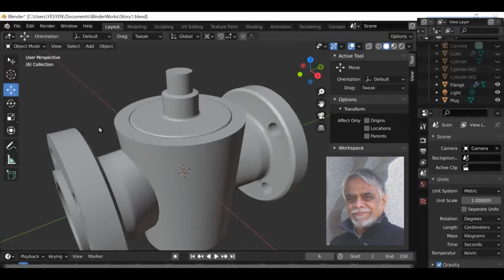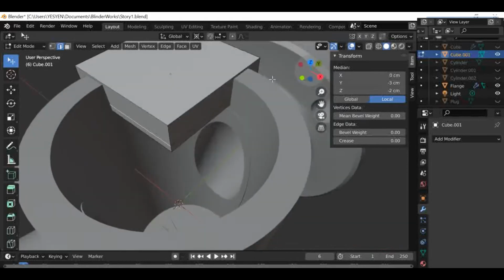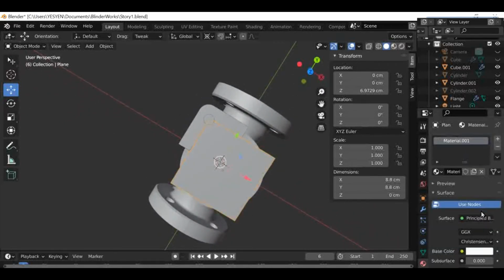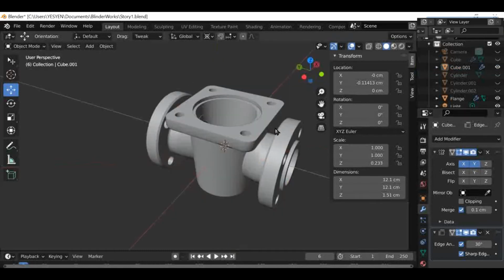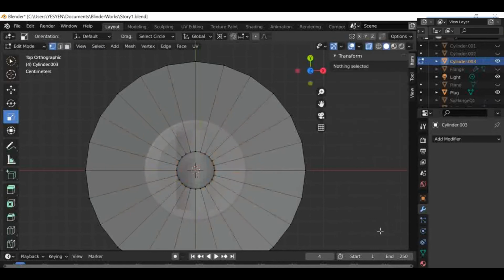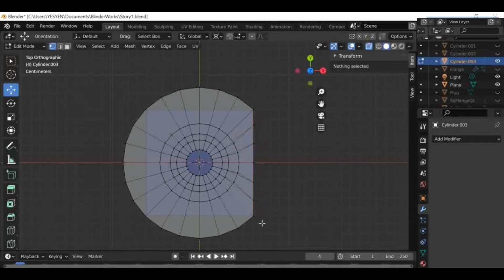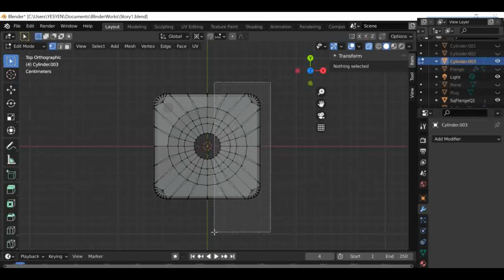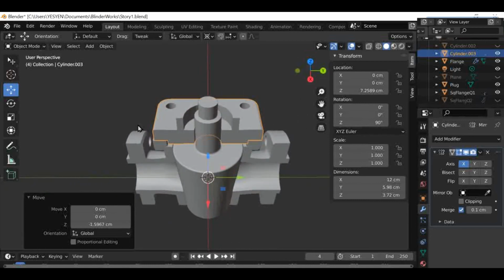Blender tutorials to model and animate 3D machine components - Plug Valve - Ep#3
Quick, easy and step by step, tutorial to create, 3D machine components using Blender for conducting training / technical meeting in offline classrooms or for online classes like Zoom / Google classroom / MS Edge.

No need to have deep knowledge/experience with 3D modelling.

Start building, 3D machine components using only a few tools and tactics.
Blender based tutorials to help students/ trainers/ professionals to model and also to animate 3D machine components like:

Though, primarily I have set out on this journey, besides my present capabilities, I could be challenged on some unturned stones. Welcome, we shall together explore and gain.

Learn it right – Learn it now!